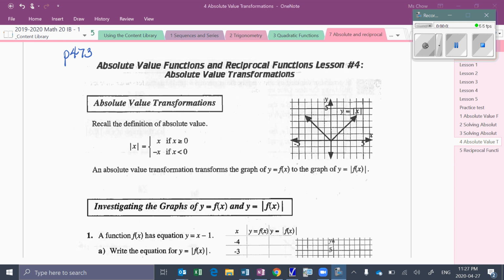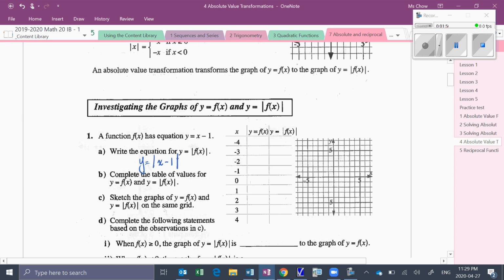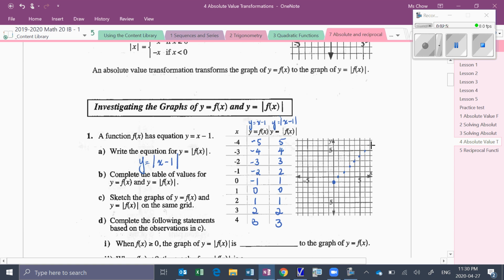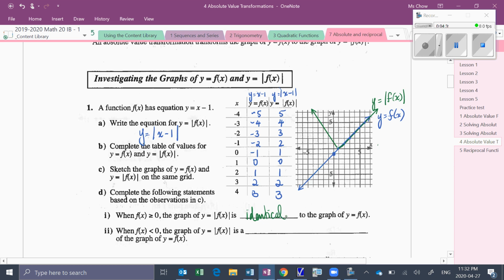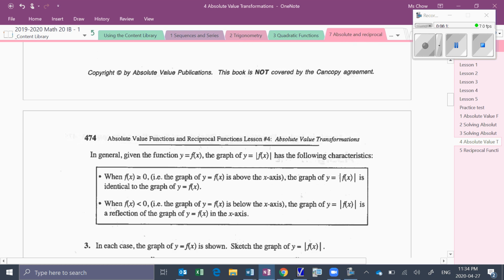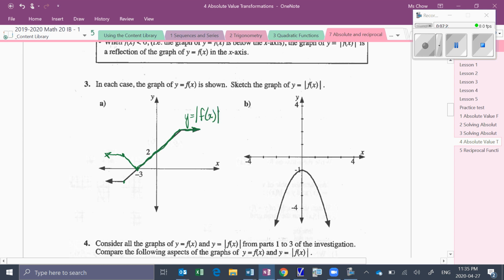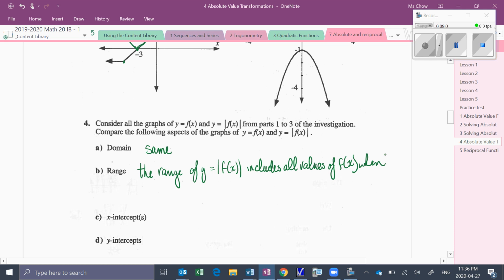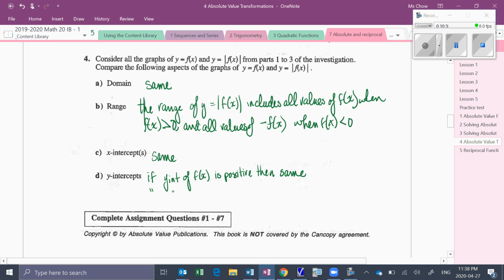4 Absolute Value Transformations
Lesson 4 Absolute Value Transformations from Absolute Value Workbook